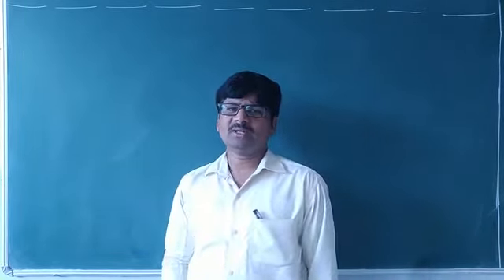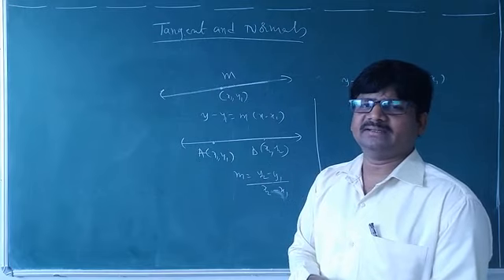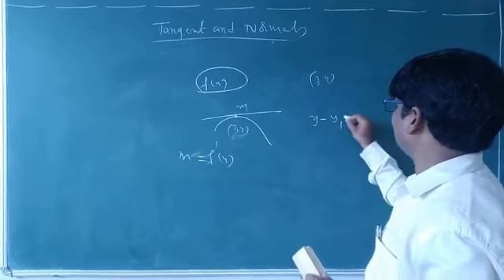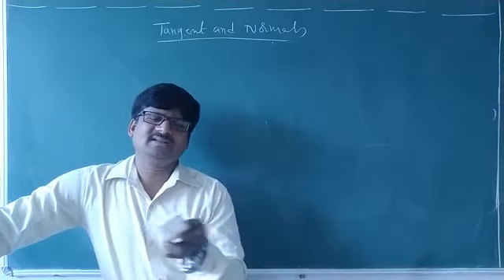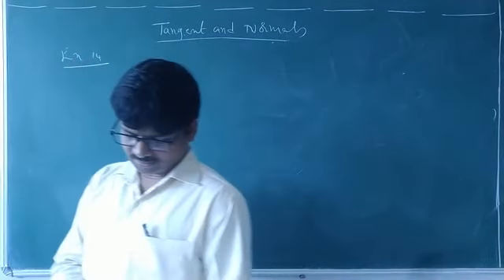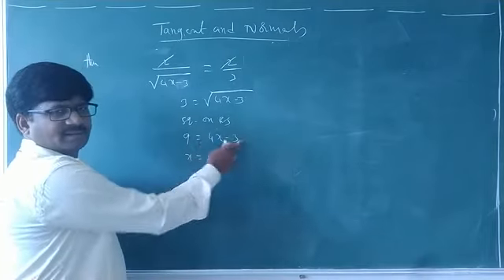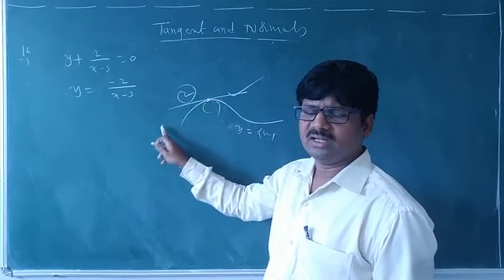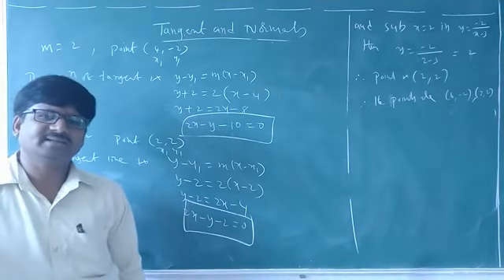Application of Derivatives:Day-12(Class-1)